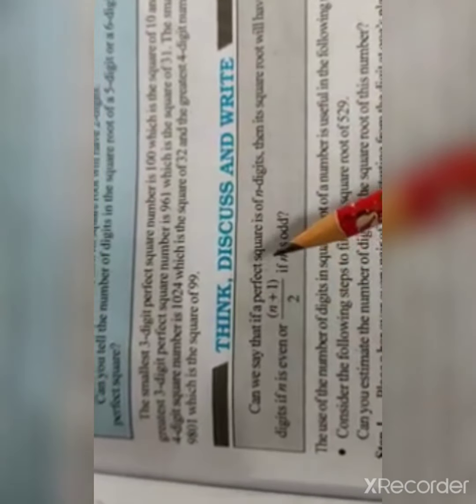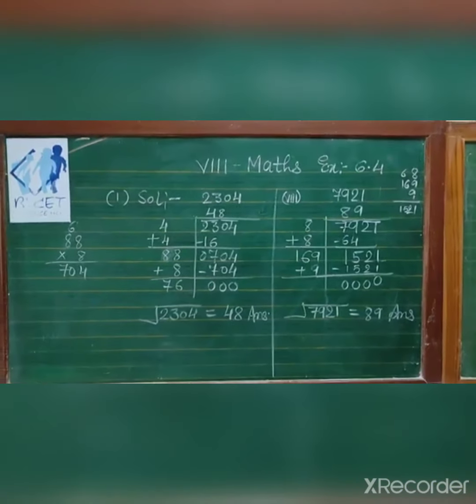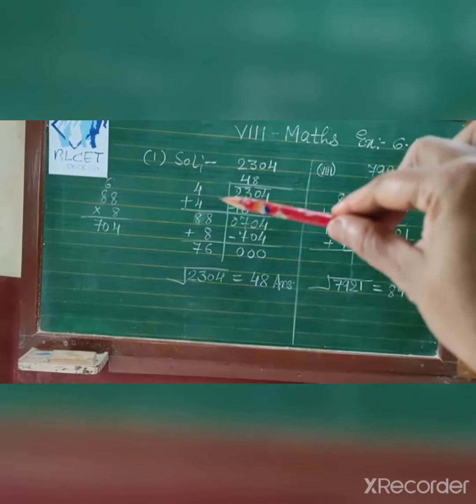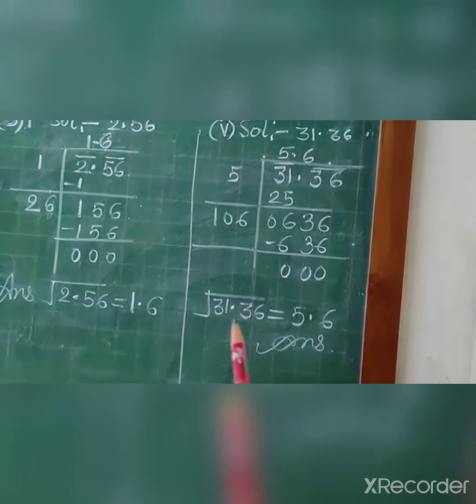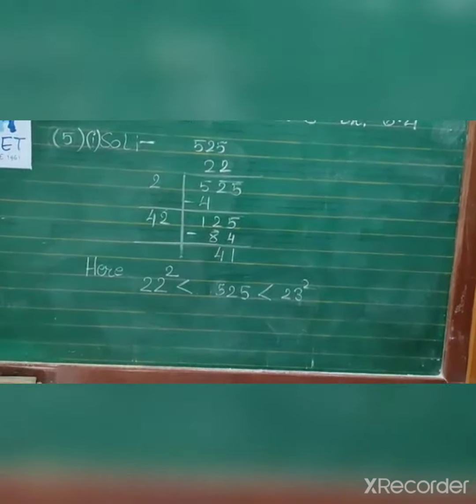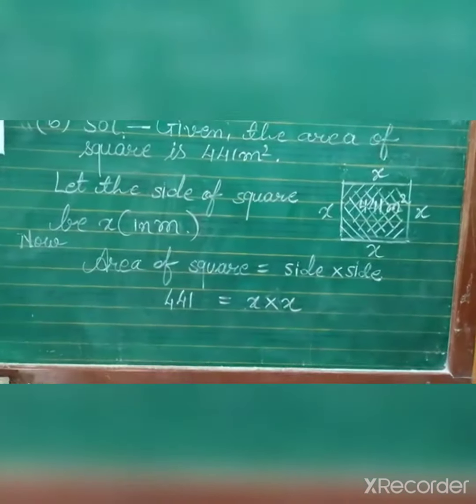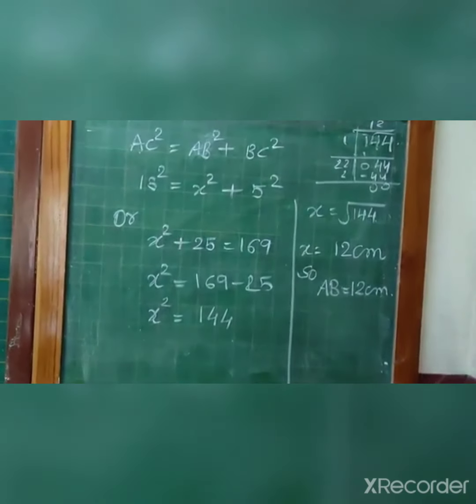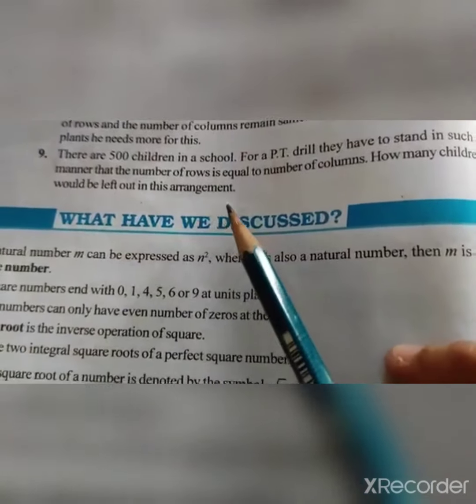𝗘𝗶𝗴𝗵𝘁𝗵 𝗠𝗮𝘁𝗵𝘀 𝗘𝘅. - 𝟲. 𝟰